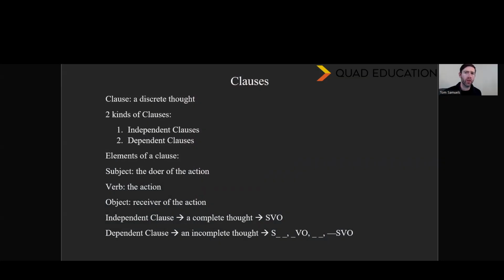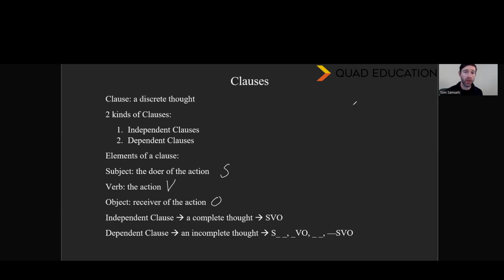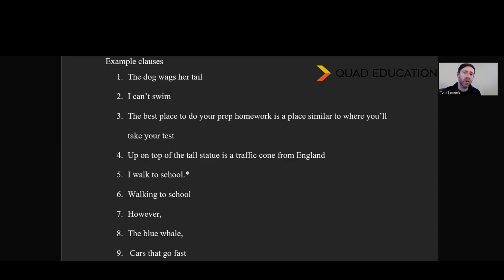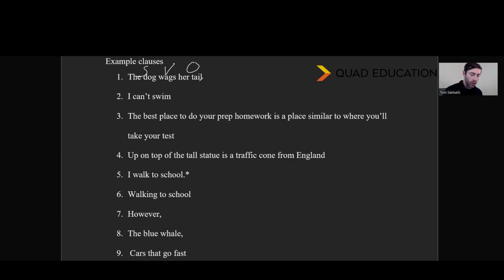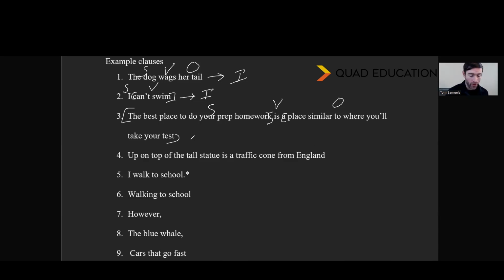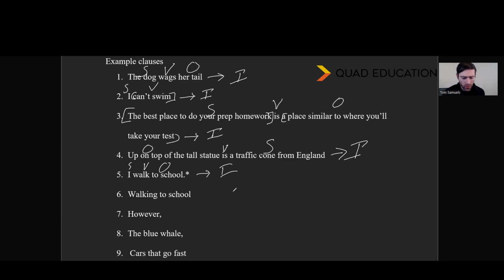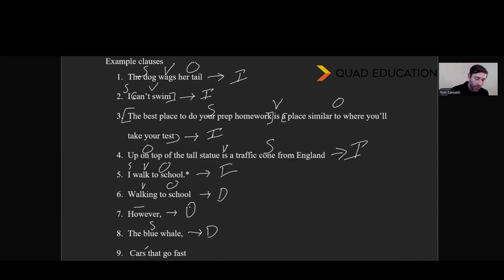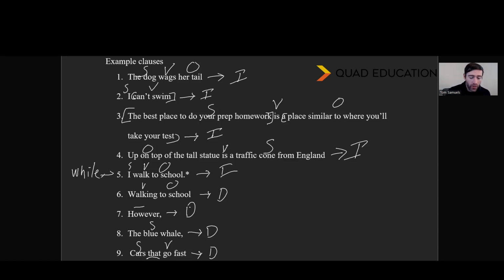SAT/ACT Fundamentals: Clauses | Quad Education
In this video, follow along as one of our 99th-percentile tutors breaks down an essential SAT/ACT fundamental concept: clauses.